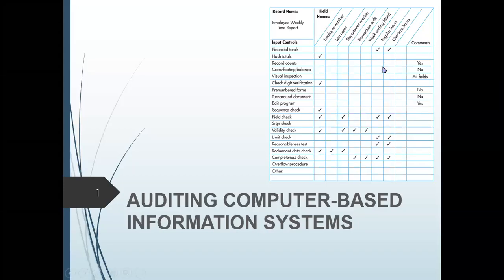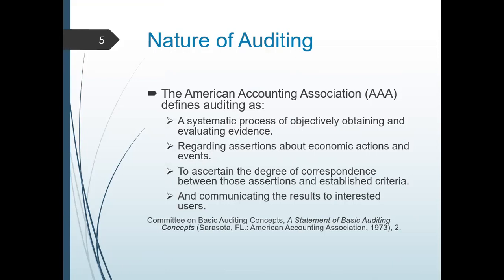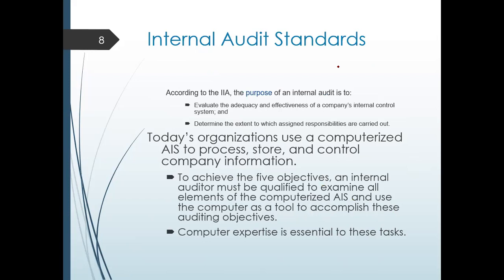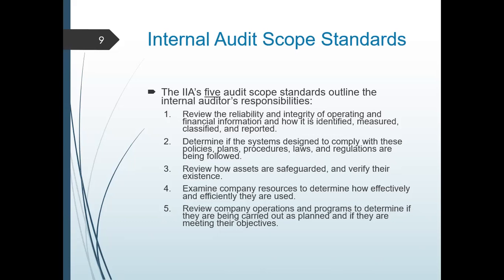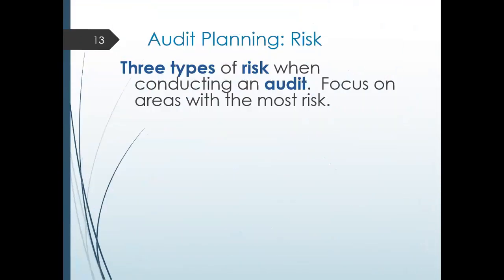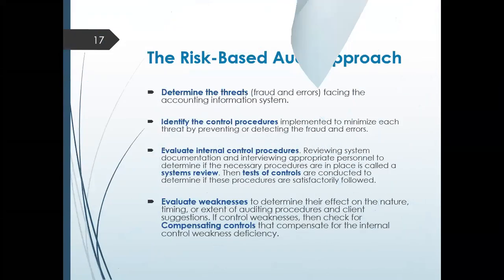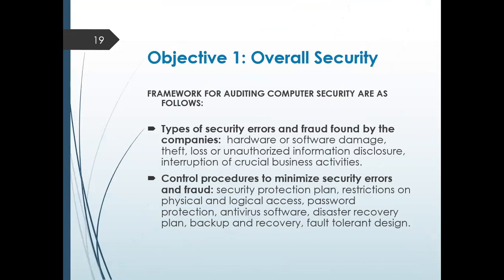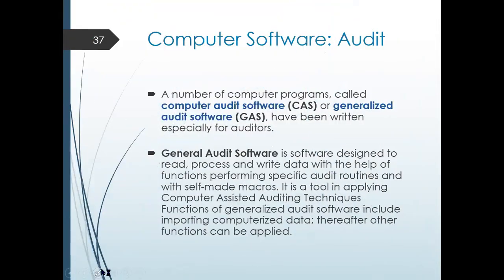AUDIT IN COMPUTERIZED INFORMATION SYSTEM